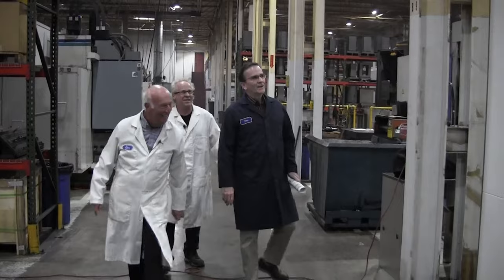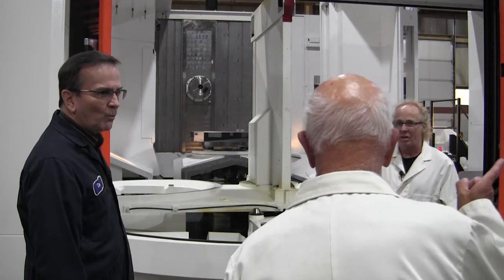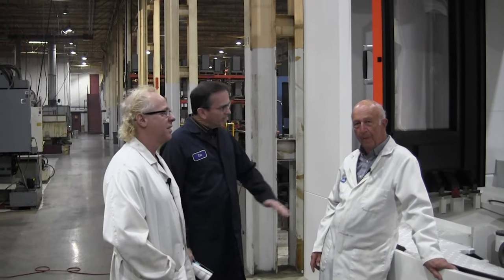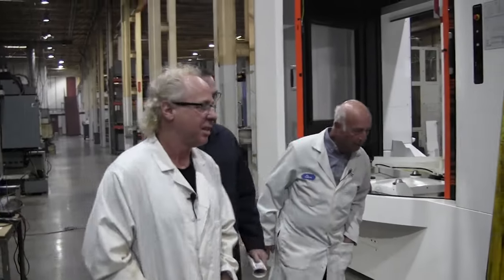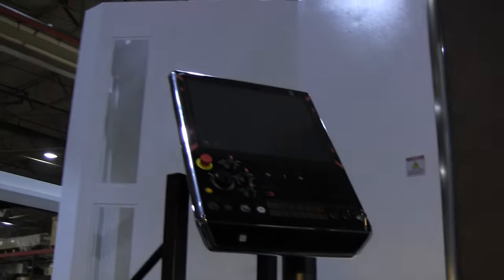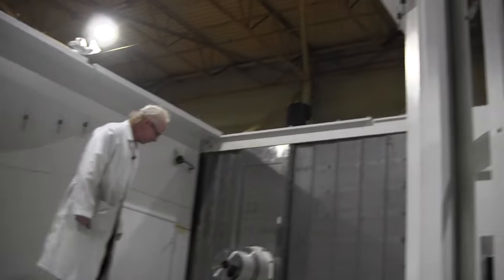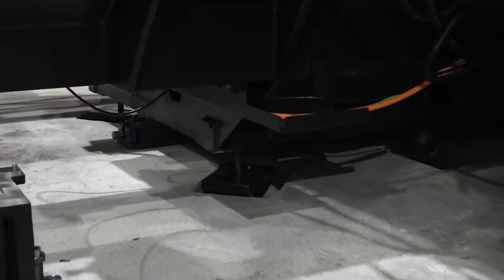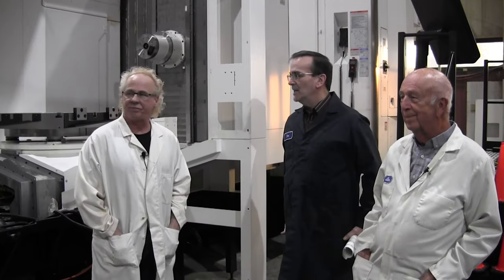Part 3, how to install a monster Mazak HCN 10800!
Part 3 of our Mazak HCN-10800 installation!